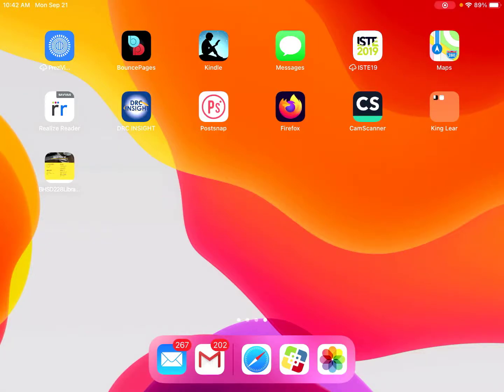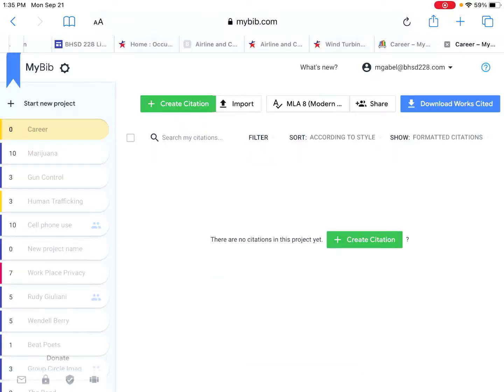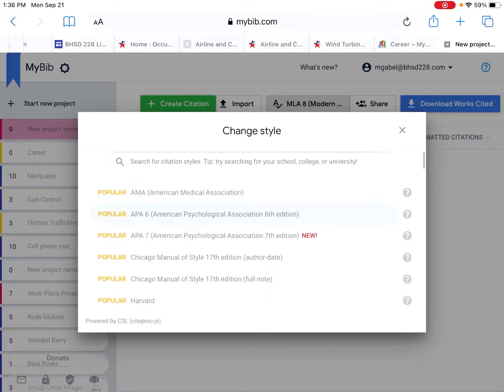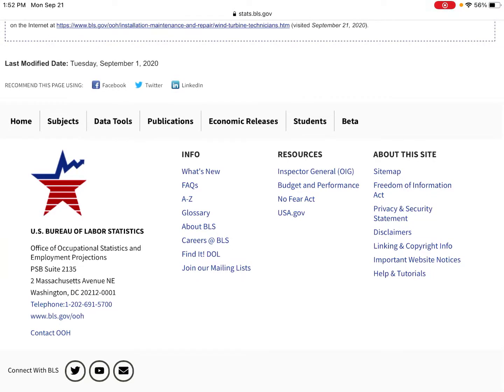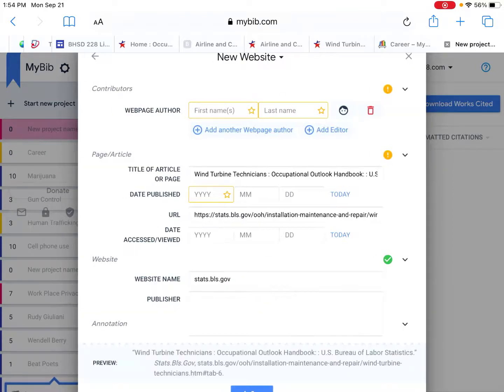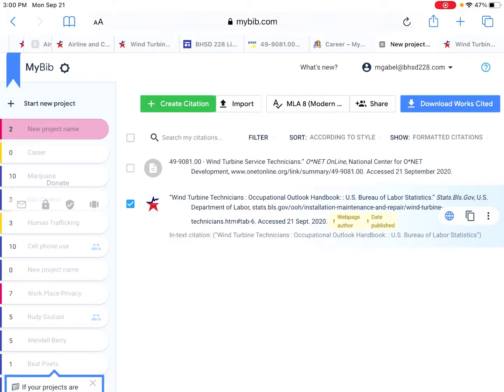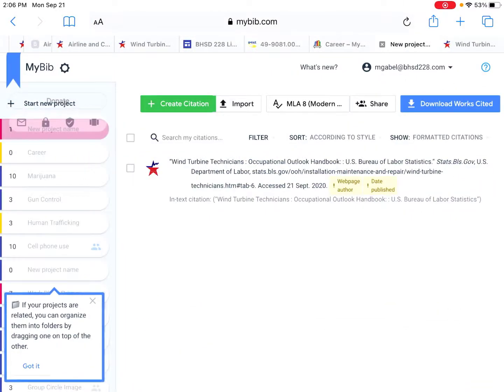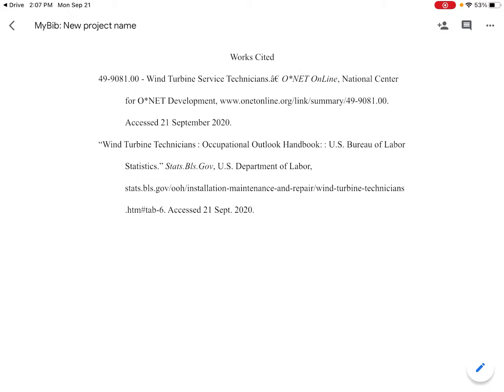MyBib on an iPad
This tutorial shows students how to bookmark MyBib on an iPad home screen and how to create a citation with a URL and how to copy and paste a citation. The final section shows students how to download a Works Cited to Google Drive.